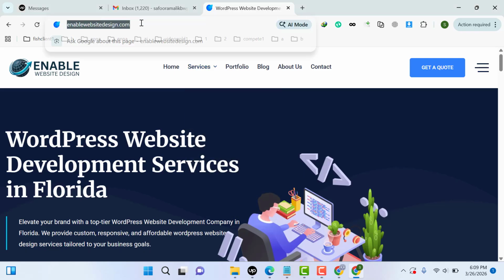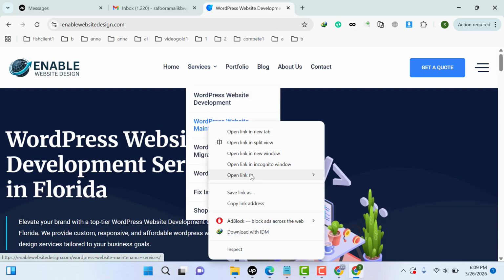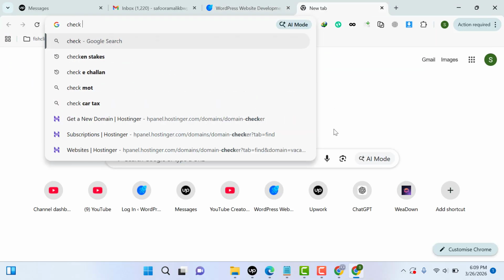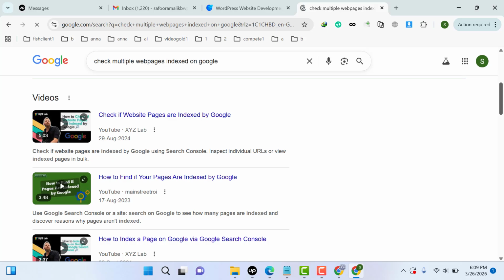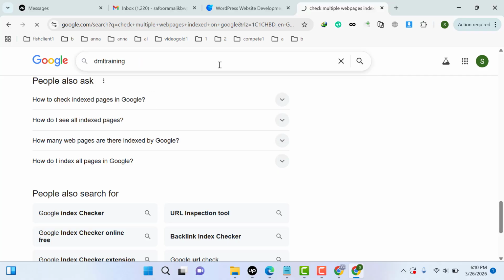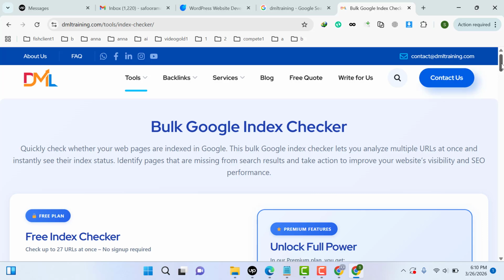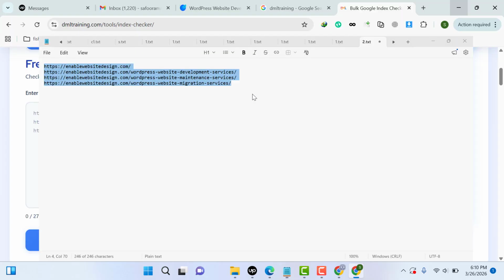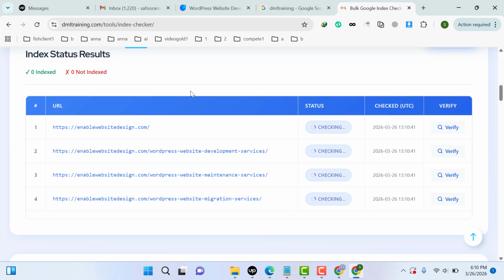How to Check Multiple Website Pages Are Indexed on Google (2026) | 5-Minute Guide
How to check multiple website pages indexes or not on Google only just in 5 minutes?

Learn how to quickly check whether multiple website pages are indexed on Google in just 5 minutes. This beginner-friendly 2026 guide shows simple methods using Google search operators and Google Search Console to verify indexing status, identify non-indexed pages, and improve your website’s SEO performance. Perfect for bloggers, SEO beginners, and website owners.